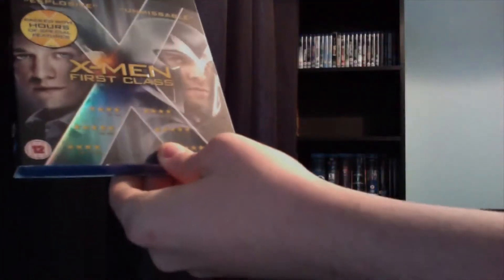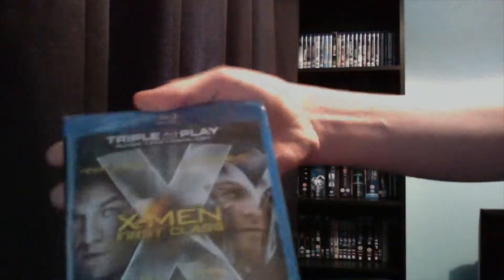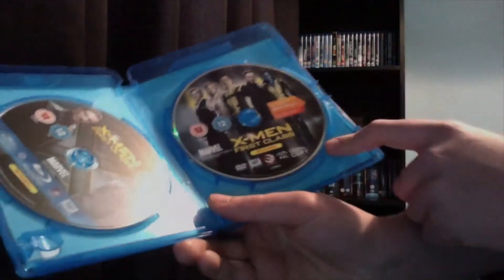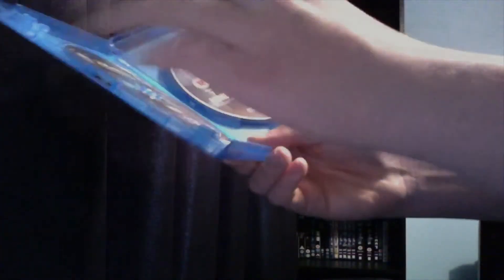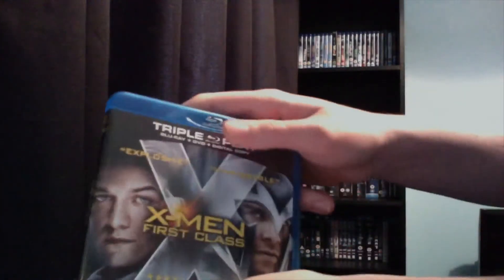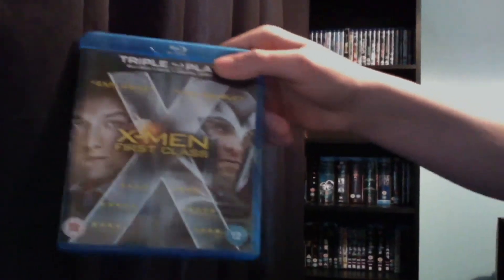X-Men First Class Blu-Ray Unboxing *HD*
This is my unboxing of the latest x-men film x-men first class on blu-ray enjoy. Watch in HD for the best viewing experience.